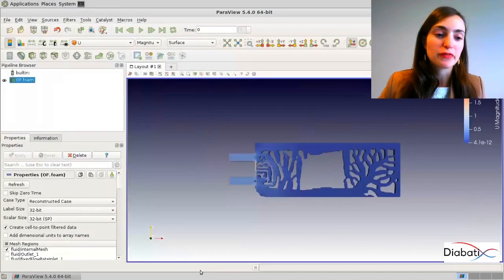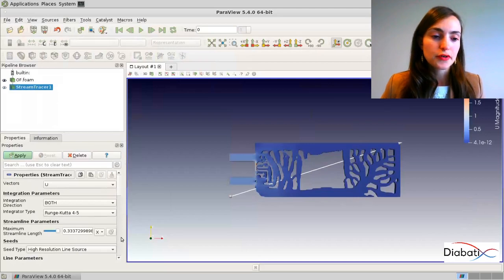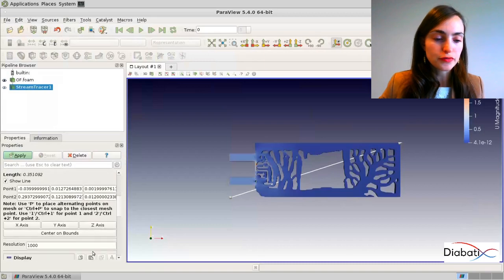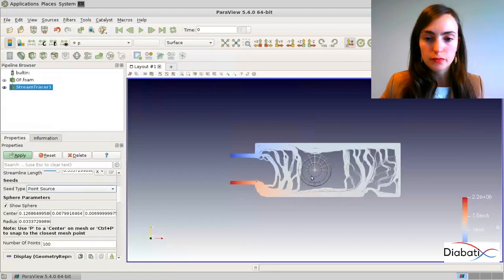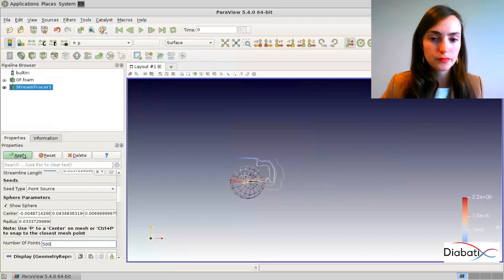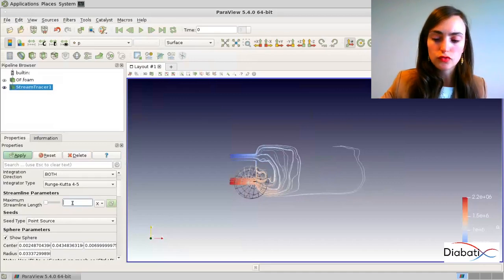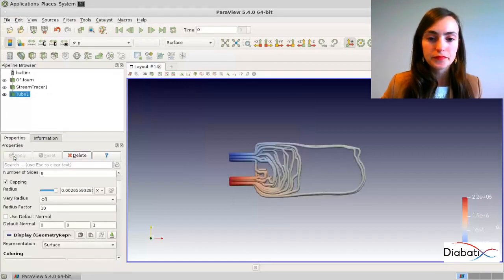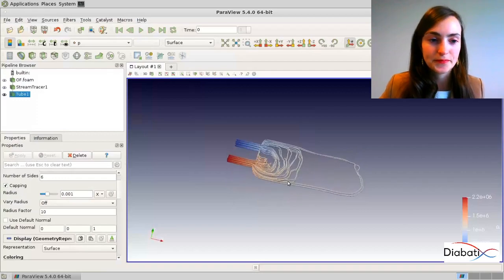Paraview Tips'n Tricks - How to visualize streamlines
First set the opacity of are design to 0.3 so that we can see the streamlines inside the design domain
Streamlines are generated for vector fields with the stream tracer filter (filters  common) or simply click the stream tracer button
First select the vector field for which you want to visualize the streamlines. In this case we select the velocity field
Streamlines are generated by integrating them starting from a collection of seeds. You can select the seed type by choosing a high resolution line source or a point source.
Integration parameters: to fine tune the streamline integration by specifying the direction to integrate and changing the integrator type
Let’s start with a high resolution line source. You can change the position of the line source by dragging the green dot, or by changing the parameters over here.
Now we have a line source trough or entire design domain, but we actually want a point source in the inlet of our heat sink
Select point source
Drag the point source into the place where you want to have it
Apply tube filter to give the streamlines some 3D structure. Radius 0.001